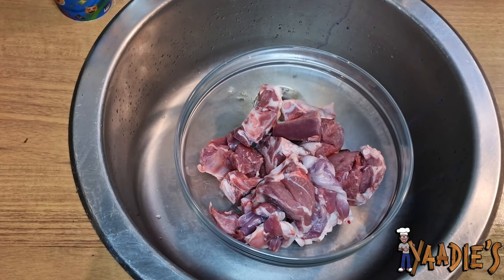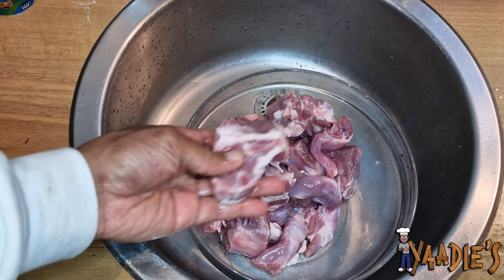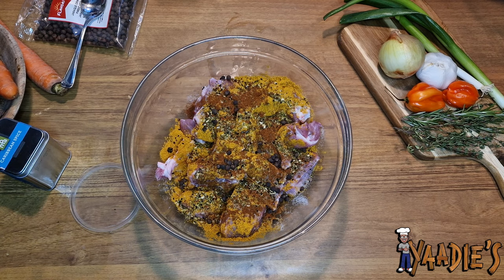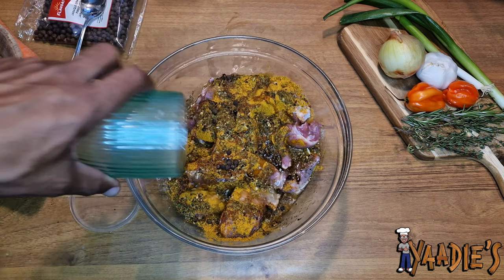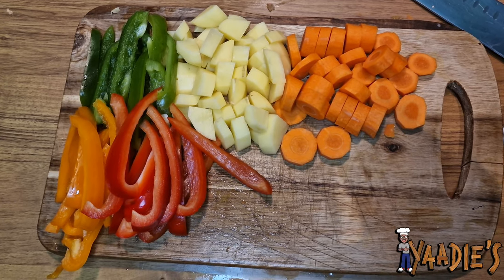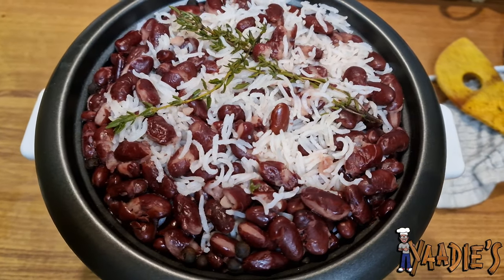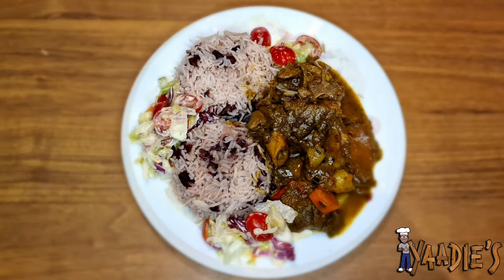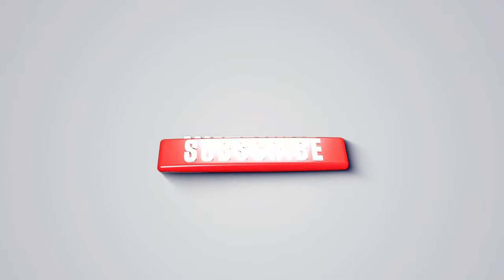Curry Goat with Rice and Peas. Yaadies Sunday Dinner.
I hope you all enjoy this detailed walk through my currygoat Curry Goat! I appreciate you EVEN MORE for following my channel here! If you’re new to the channel, welcome to the family! I know people say this a lot but we mean it when we say- YOU & YOUR BELLY ARE NOT GOING TO WANT TO MISS THIS! Jamaicanfood 🇯🇲🇨🇦STAY HOME & STAY SAFE! 🇯🇲